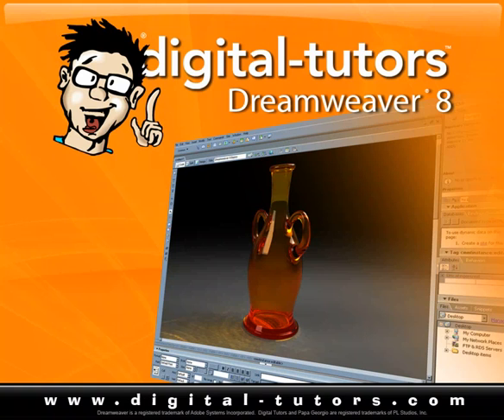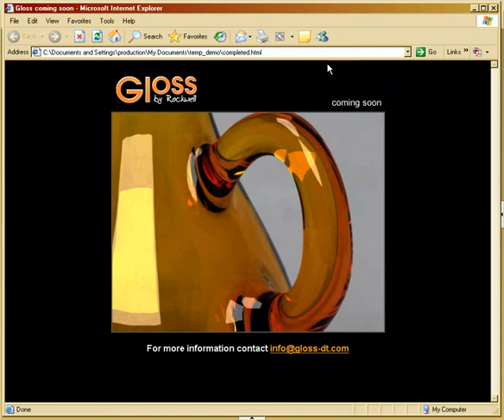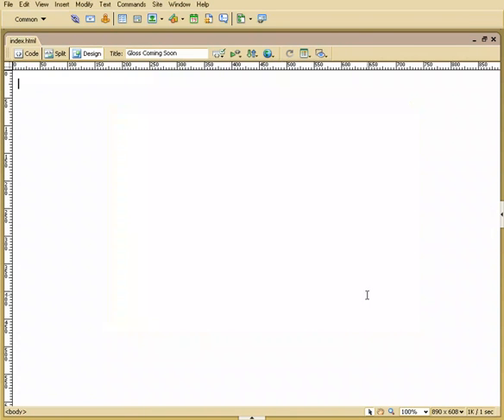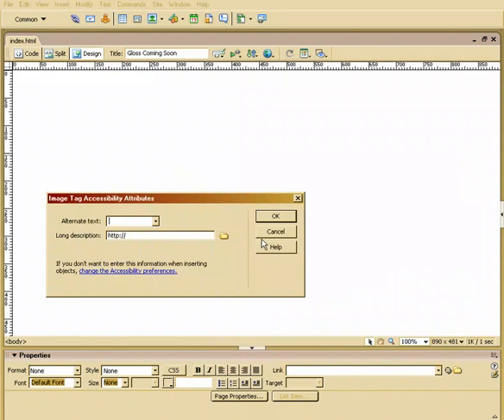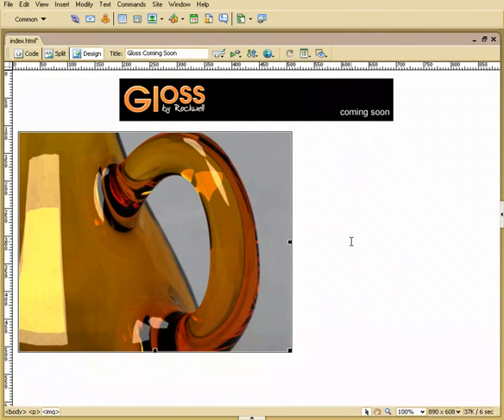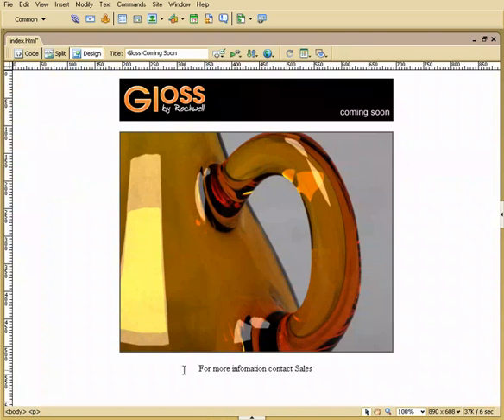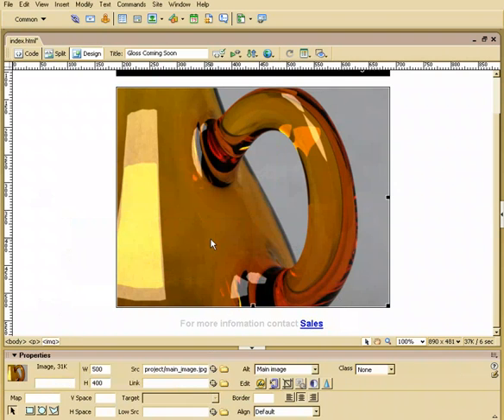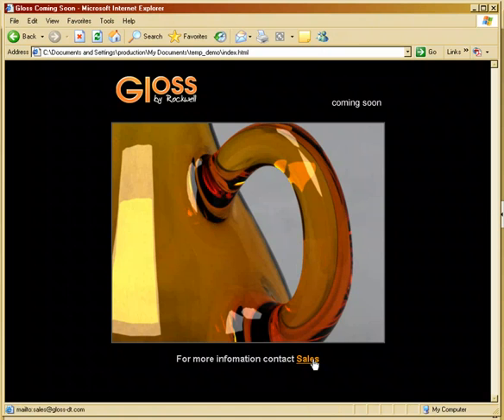Learn Dreamweaver cs3 - lesson 2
My name Peter